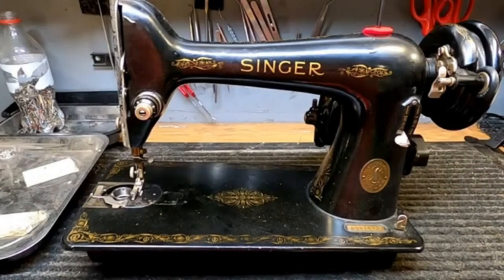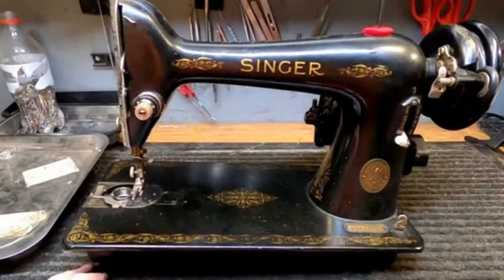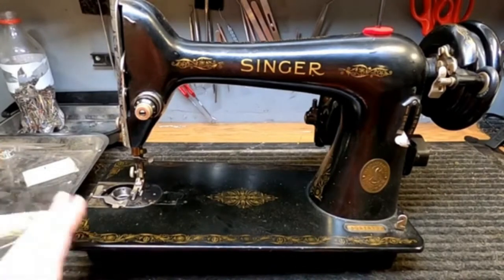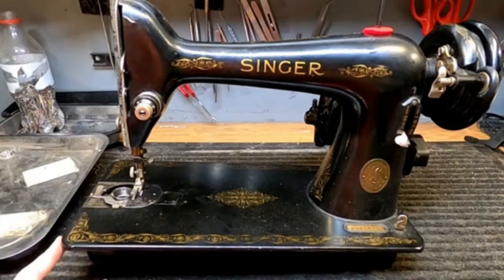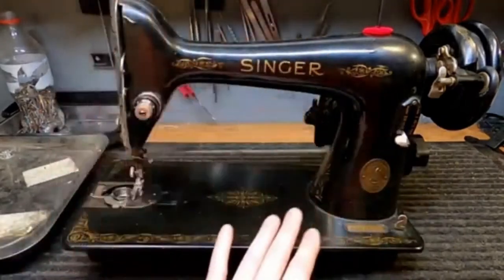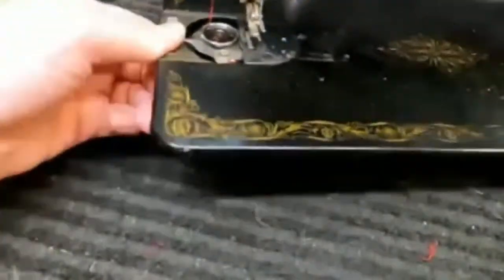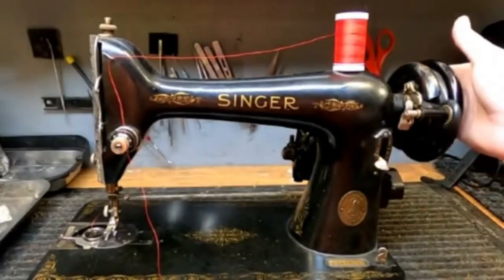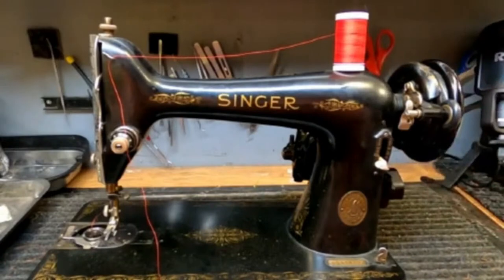Getting started with vintage machines - Part 3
This week is a big one!  We're going to talk about how vintage machines differ from modern machines, how to thread them, dealing with bobbins and bobbin cases, and sew our first seam!